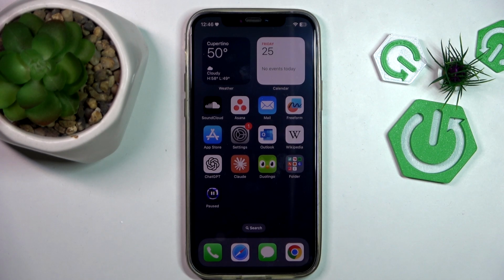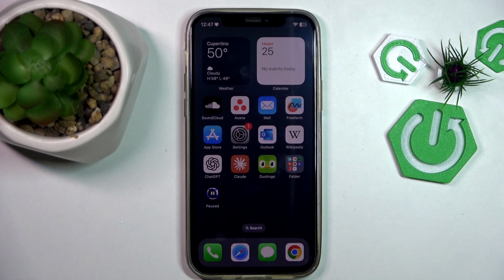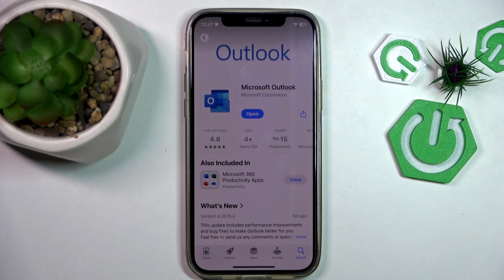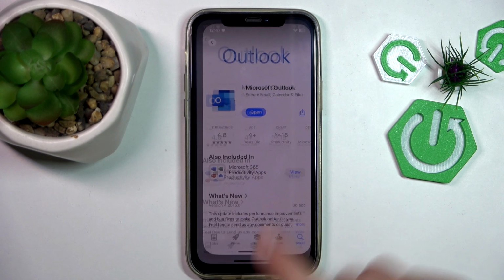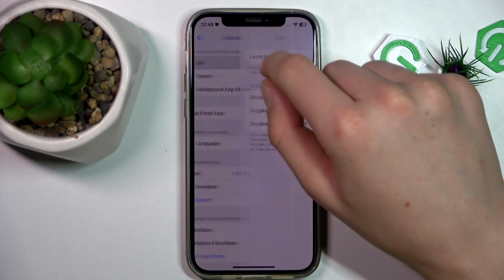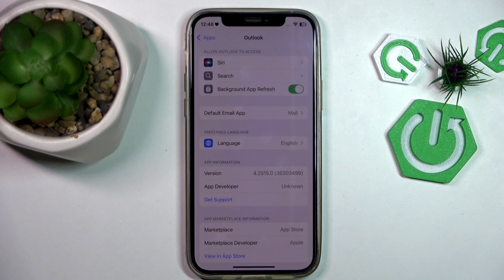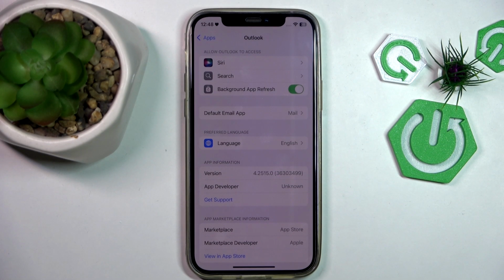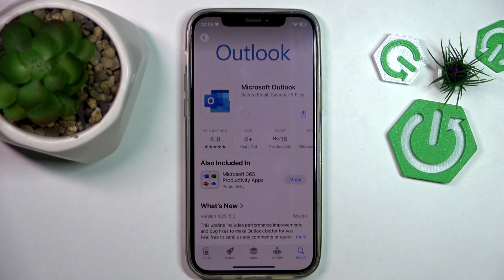iPhone 12 – How to Fix Outlook App Issues on iOS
Having trouble with the Outlook app on your iPhone 12? In this video, we show you simple and effective ways to fix common Outlook problems on iOS. Learn how to update the Outlook app, reset its settings, and reinstall it if needed. Whether your Outlook is not syncing, keeps crashing, or won’t open, these steps can help you get your email working again on your iPhone 12. Follow along for easy solutions to Outlook issues on iOS devices.

How to fix Outlook app issues on iPhone 12?
How to update Outlook on iOS for iPhone 12?
How to reinstall Outlook app on iPhone 12 if it’s not working?

0:00 Introduction
0:08 Check for Outlook app updates
0:33 Reset Outlook app settings
1:39 Uninstall and reinstall Outlook app
1:56 Final tips